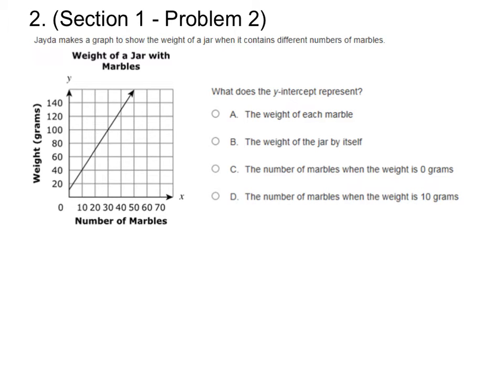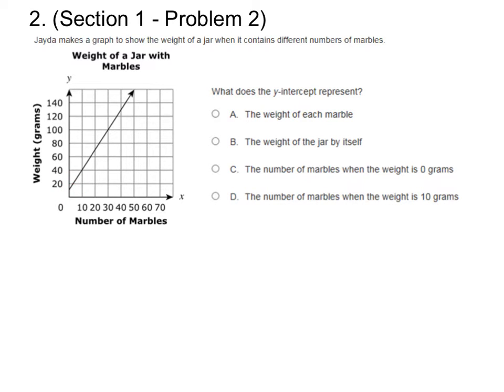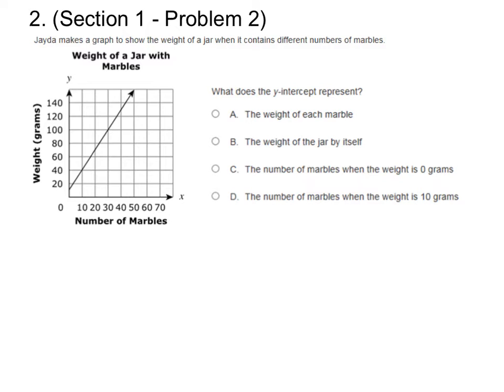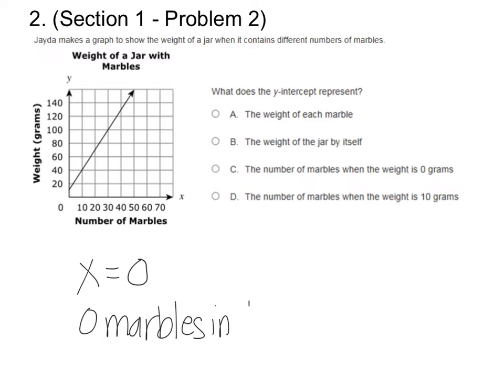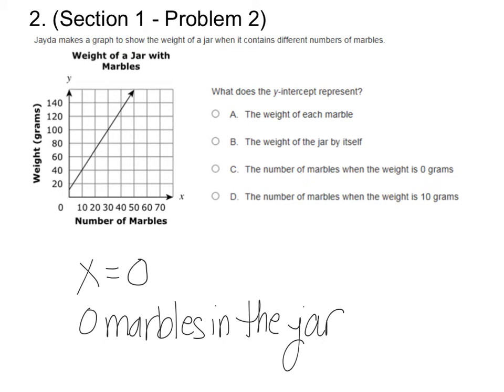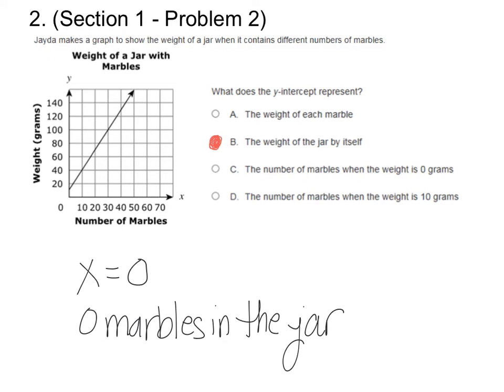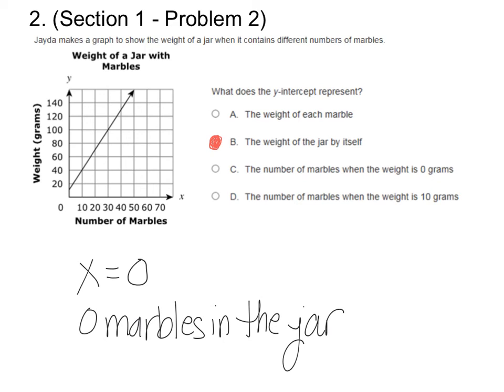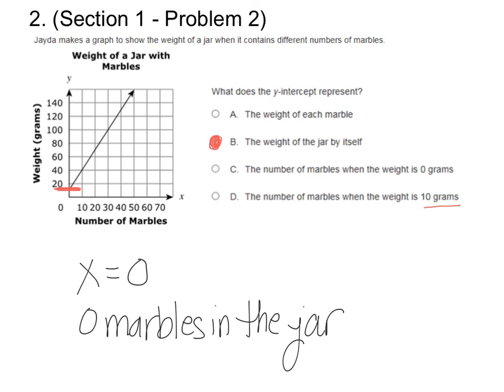MCA 8 Prep (Section 1 - Problem 2)